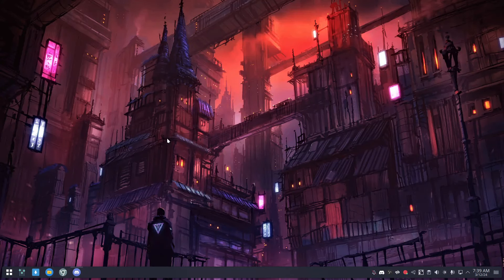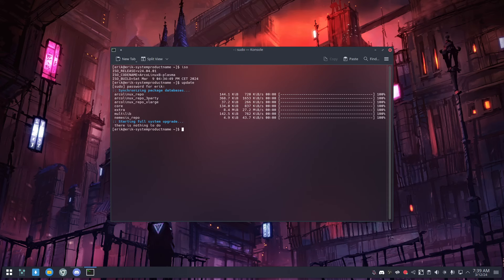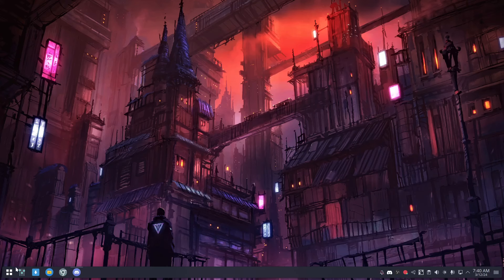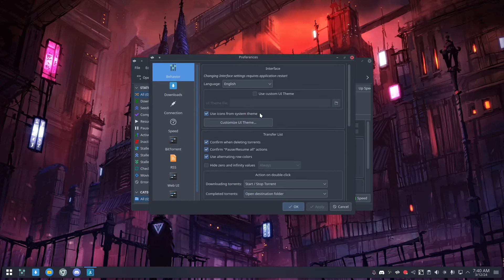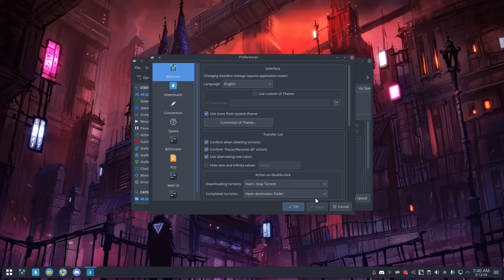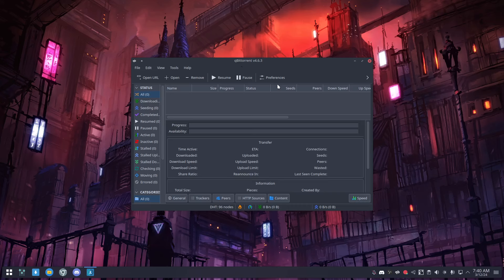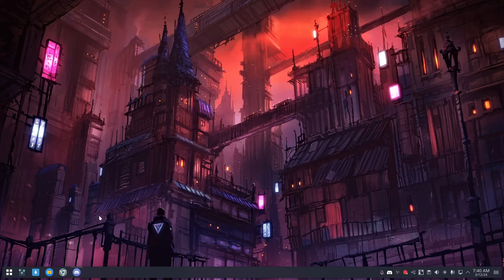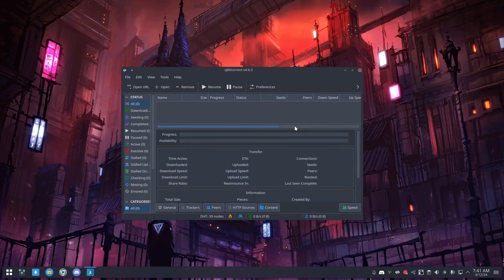ArcoLinux : 3963 Plasma - new Surfn plasma icons - help qbittorrent to use the correct tray-icon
updates will come in